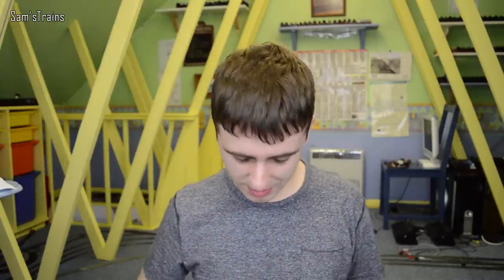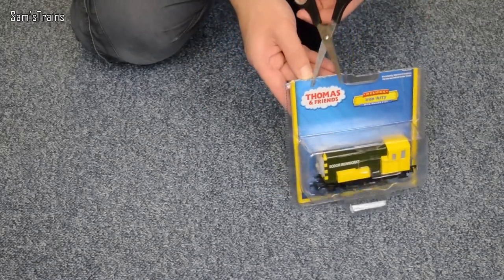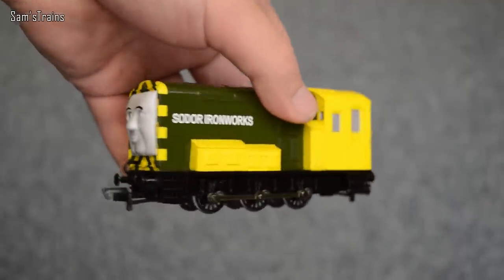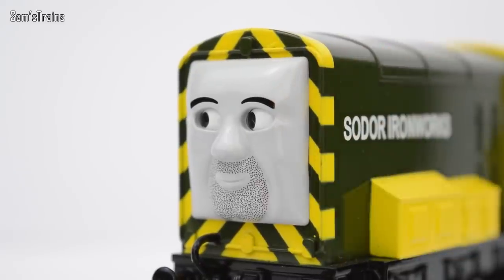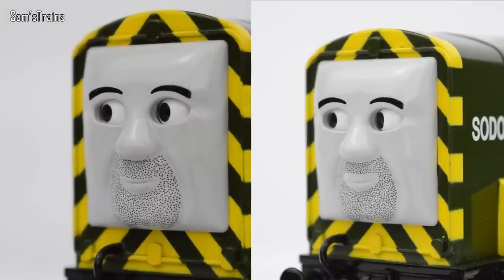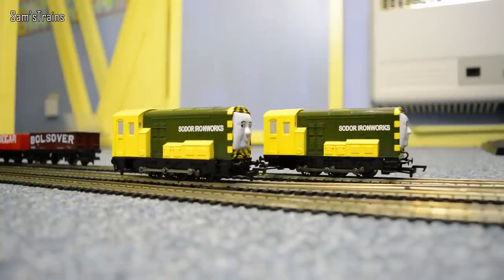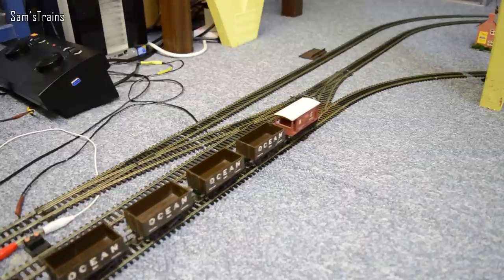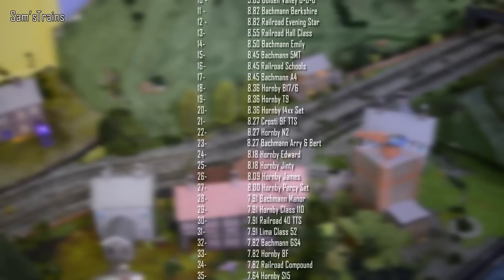Unboxing the Bachmann Arry & Bert from Thomas & Friends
Today a review of the evil twins Iron Arry and Iron Bert!